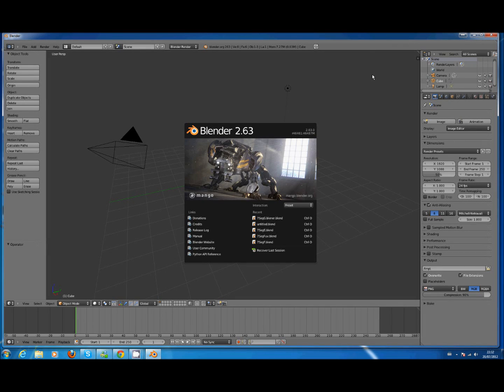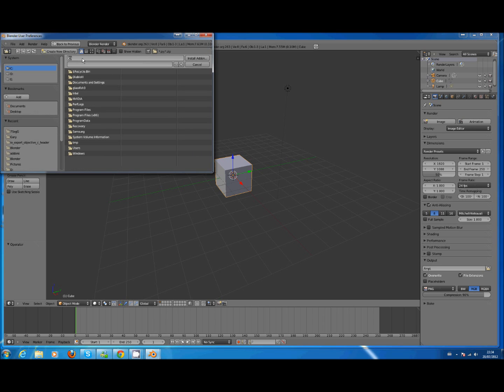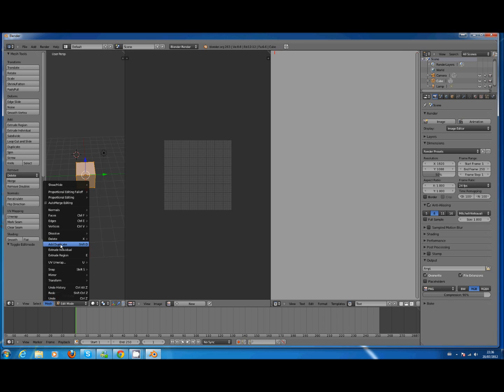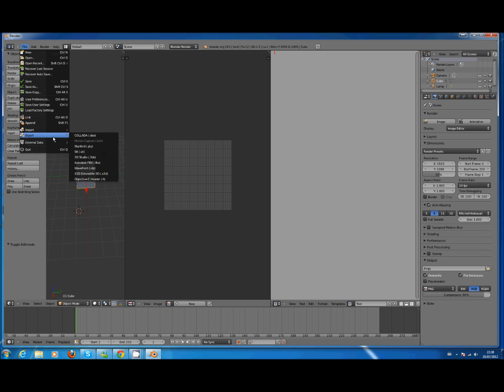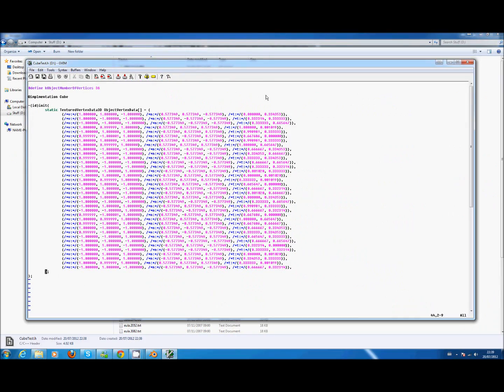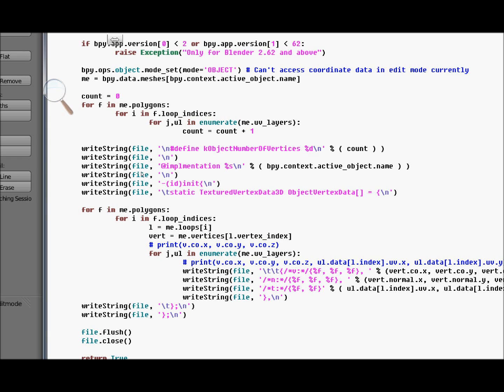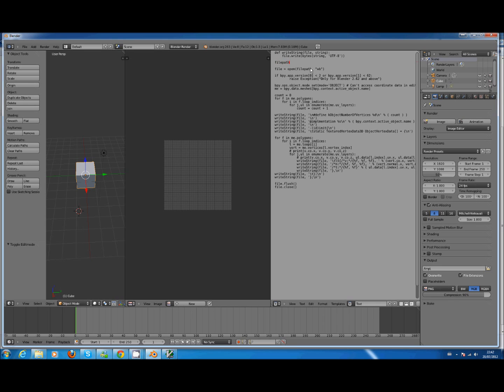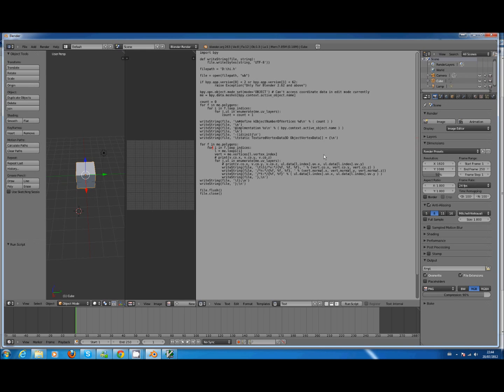Blender 2.63 Export UV Map Model Objective C File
This is a quick tutorial on how to export any model into an Objective C file for use in an iPhone or iPad application.  This includes the model vertices, faces and UV coordinates which are required to perform the rendering in Objective C.